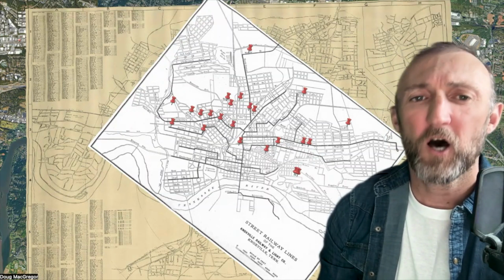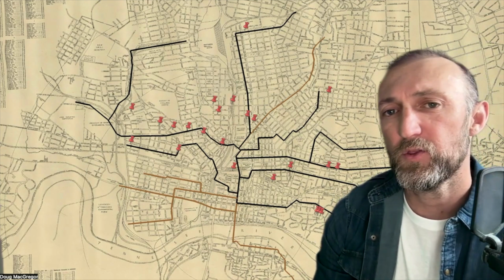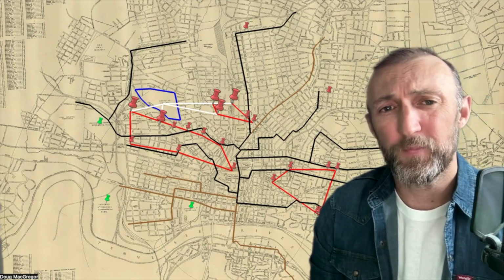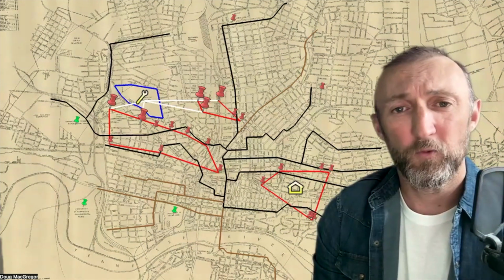Cold Case: The Night Marauder, His Every Move & How He Got Away | The Geographic Profiler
A cold case killer dubbed the Night Marauder, murdered eight people in Knoxville, Maryville, and Alcoa, Tennessee, between 1919 and 1926. By the summer of 1926, there had been 45 home invasions, with multiple incidents occurring on a single night. The Night Marauder attacked eight women, shot four who resisted, and killed a total of eight people.

Host @TheGeoProfiler Douglas MacGregor looks into this historic case and shows us how tracking, or geographic profiling, shows the Night Marauder's move and may say more about how he escaped. Although there were suspects that were questioned about the eight murders...the case was never solved. The Beck Cultural Exchange Center in Knoxville still leads efforts to exonerate a man who they believe was wrongfully accused but the question begs...who is the real Night Marauder?

Douglas MacGregor
X: @TheGeoProfiler

The Geographic Profiler podcast is a @SurvivingTheSurvivor production. You can learn more about Douglas MacGregor here: ‪@TheGeoProfiler‬